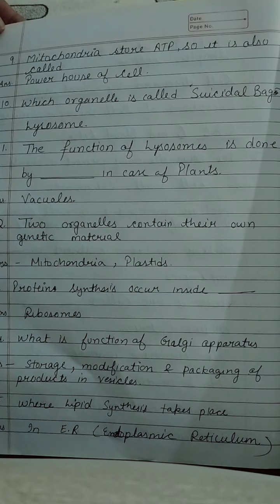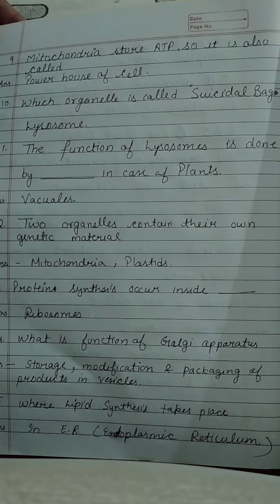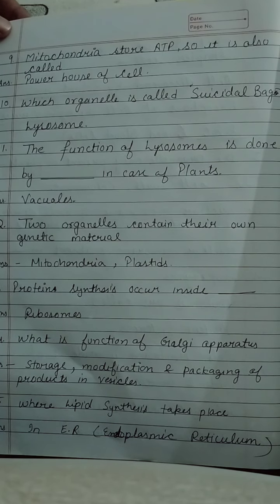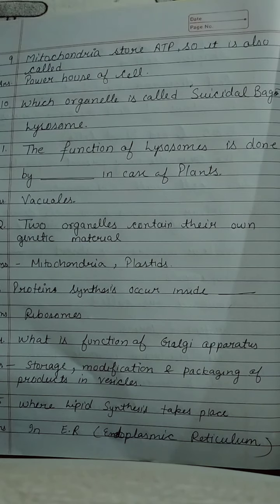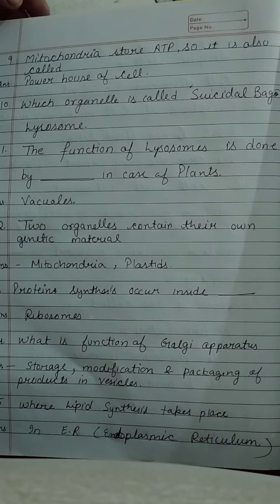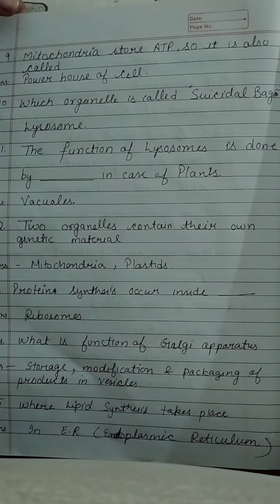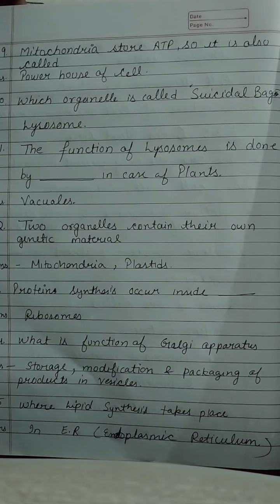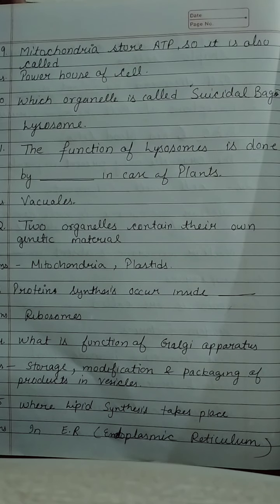9th Class Biology, Revision of Chapter Cell